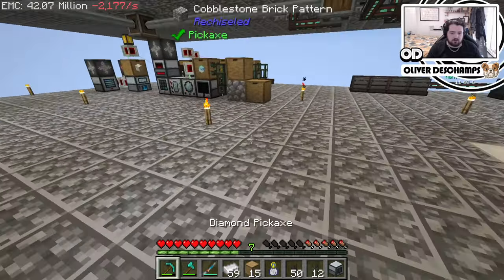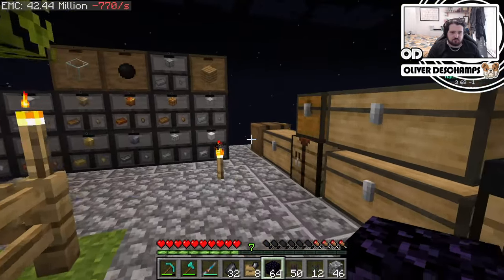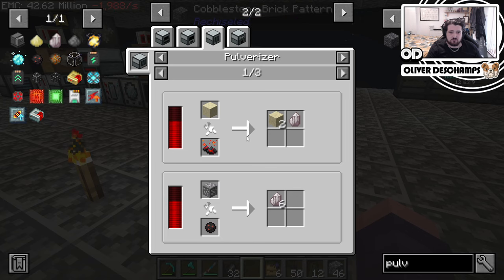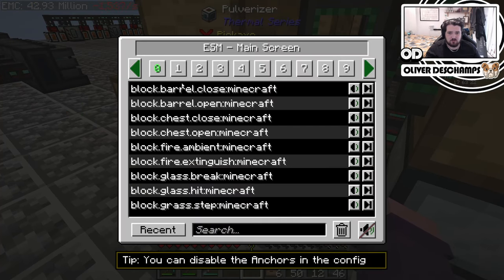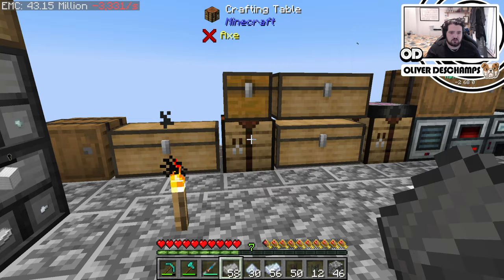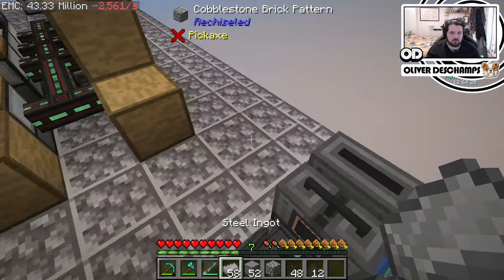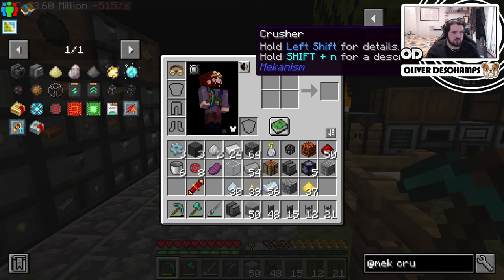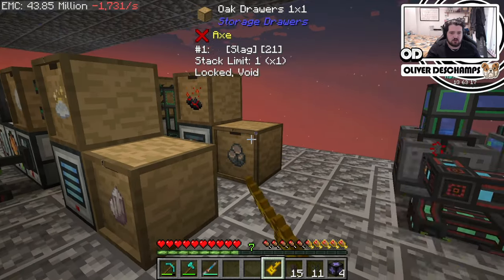Sulphur Production - EP13 - Mechanical Mastery